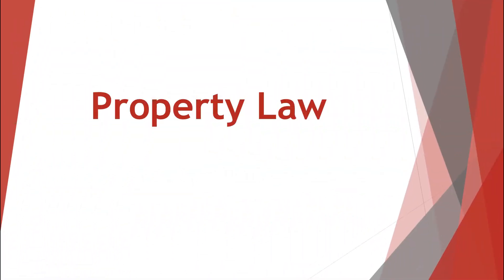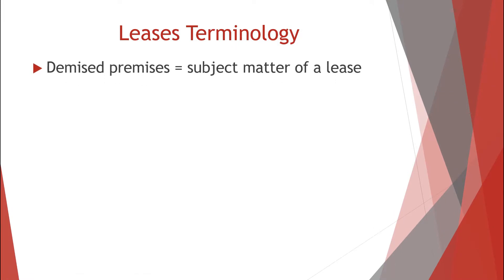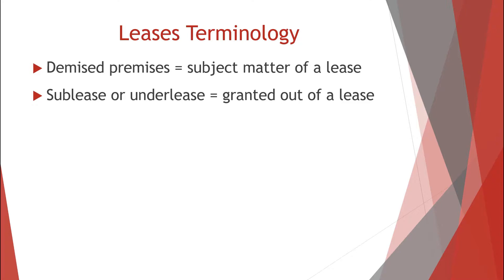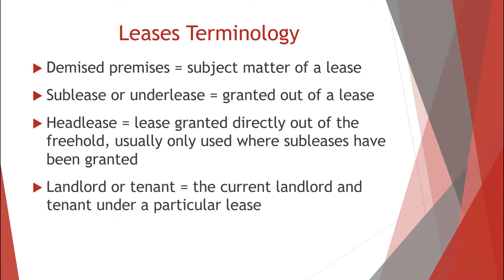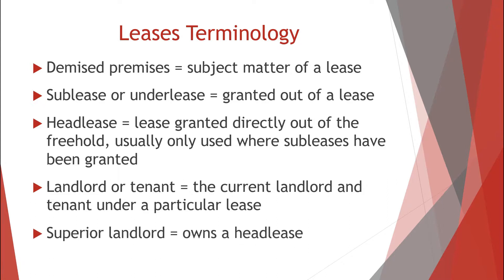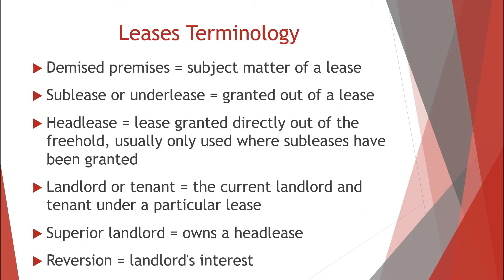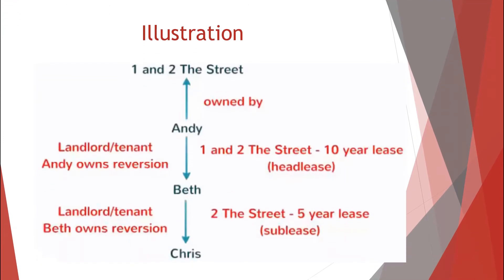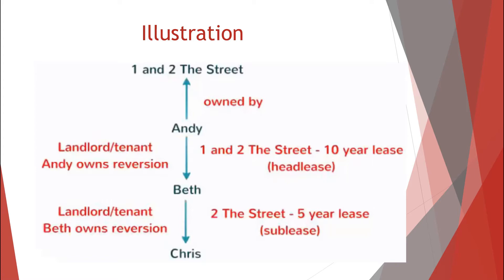SQE Video Library – Land Law - Leases